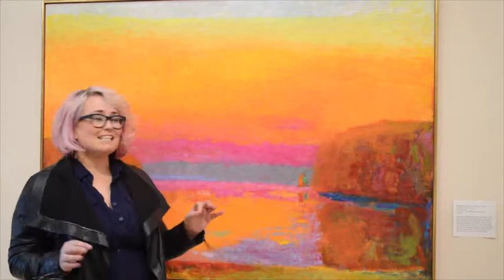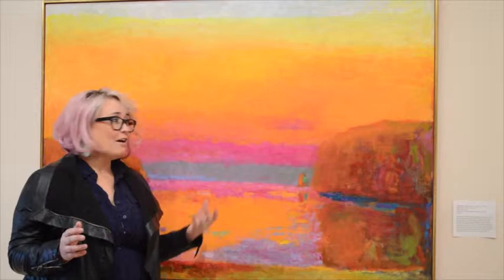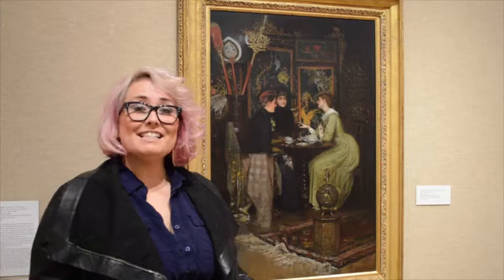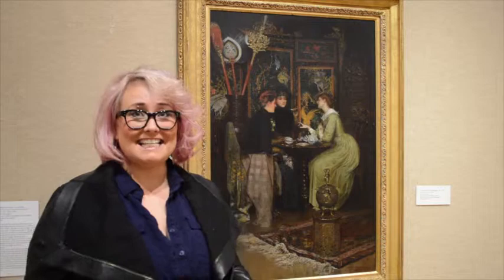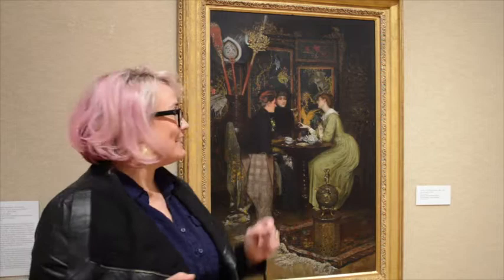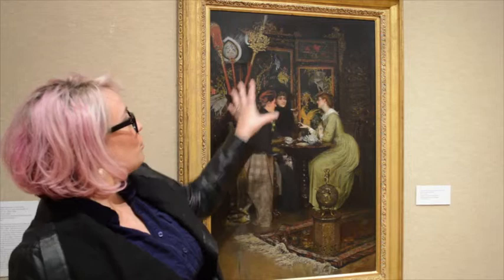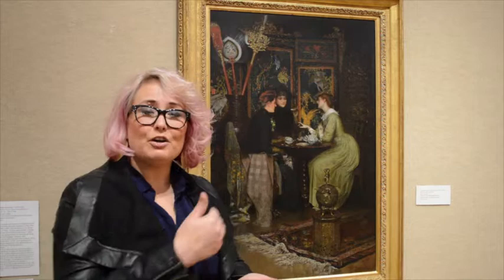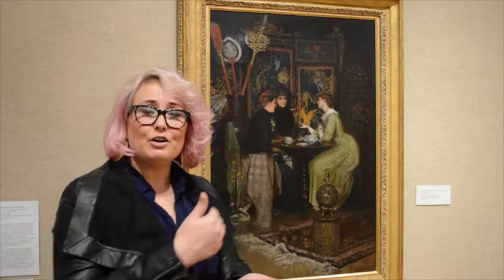Inspired by Art with Jennifer Bertrand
Jennifer Bertrand talks using art as inspiration! Whether it's using a similar color palette or drawing inspiration from the era of the artwork. There are so many ways to incorporate beautiful works of art into your space.